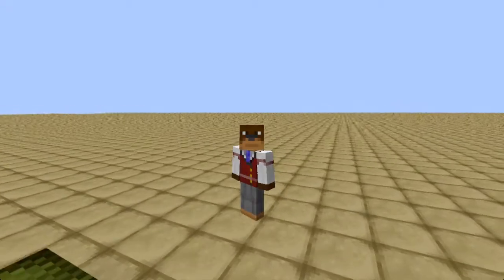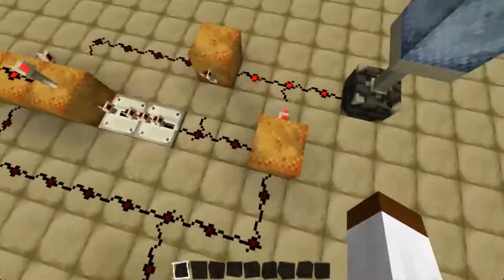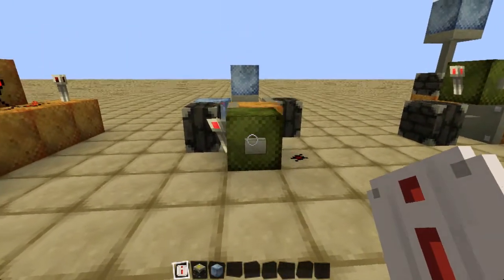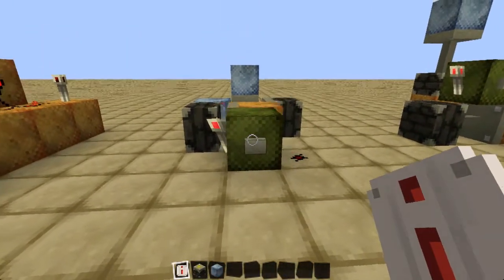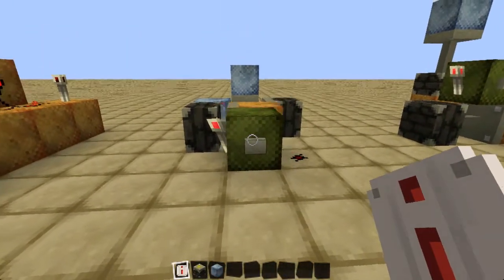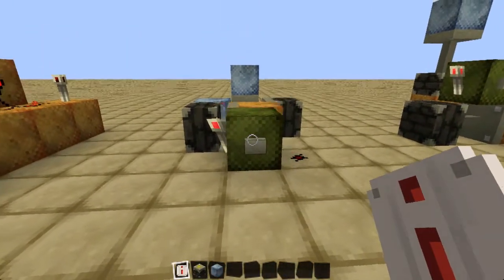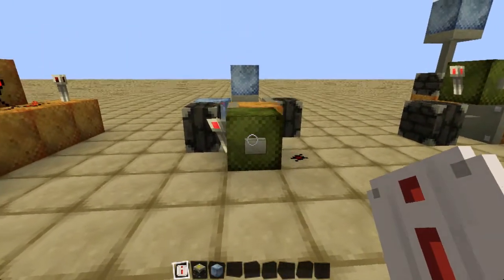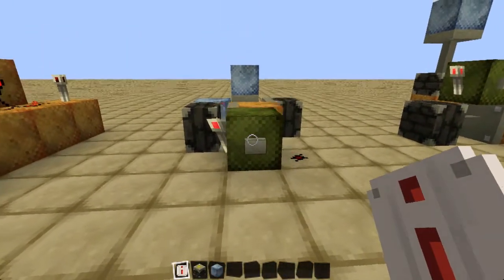Minecraft Tutorial - Compact T-Flip Flops and 4-Way T-Flip Flop (HD)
Ever need to activate something and stay on but you don't want to use a lever cos it doesn't go with the design you are wanting?

Well T-Flip Flops are going to become your best friends, they basically make a button into a lever, when you press it once it turns on and when you press it again it turns off. what more could you ask for, also they offer multiple outputs from one button as well :)

and be sure to press that link button.